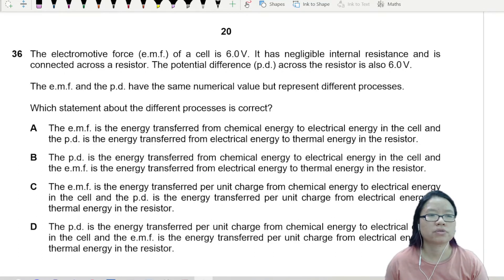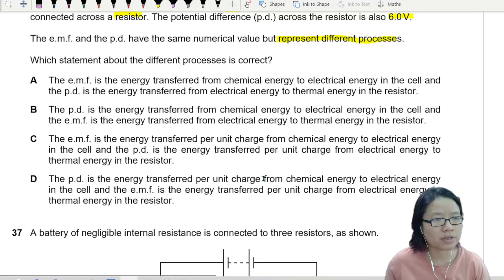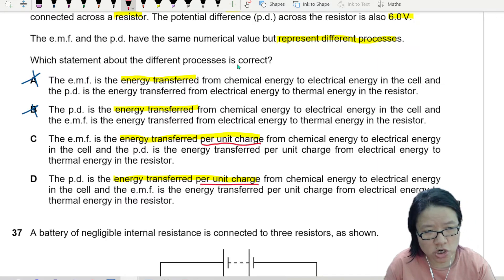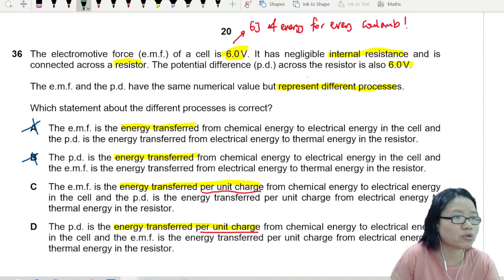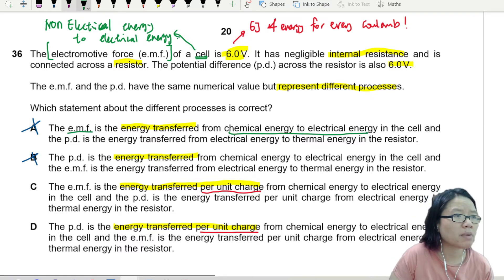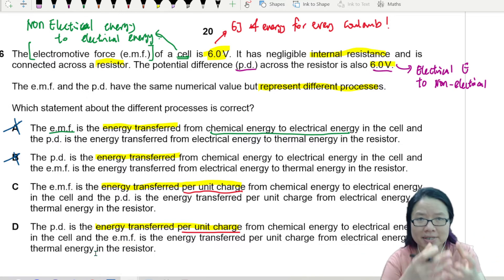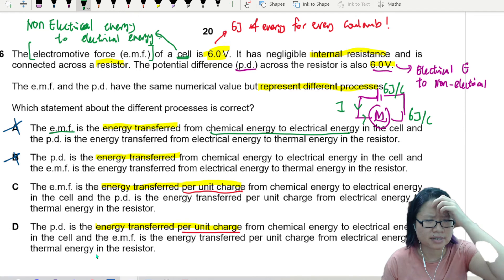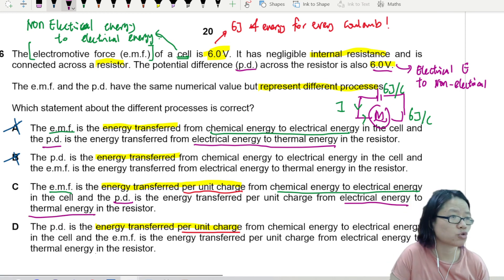ON21 P12 Q36 Difference Between emf vs pd | Oct/Nov 2021 | Cambridge A Level 9702 Physics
9702/12/O/N/21: The electromotive force (e.m.f.) of a cell is 6.0 V. It has negligible internal resistance and is connected across a resistor. The potential difference (p.d.) across the resistor is also 6.0 V. The e.m.f. and the p.d. have the same numerical value but represent different processes. Which statement about the different processes is correct?

9702_w21_qp12